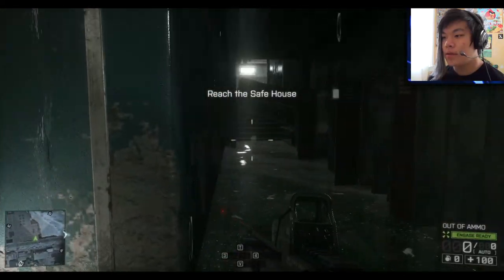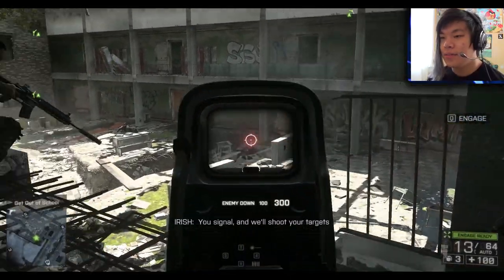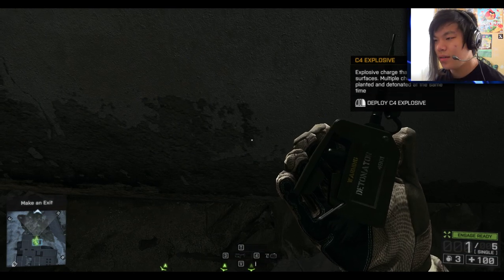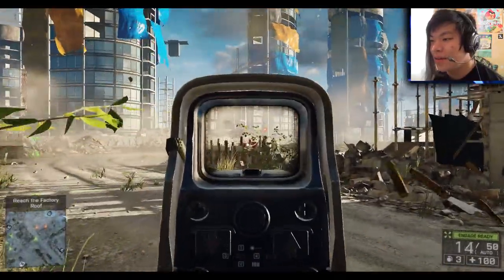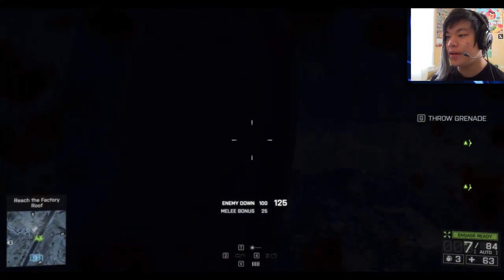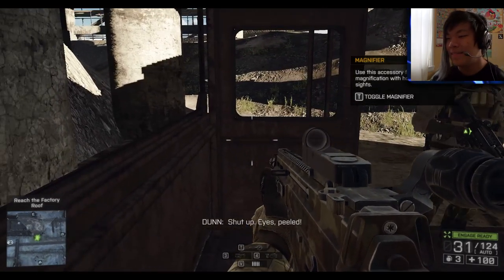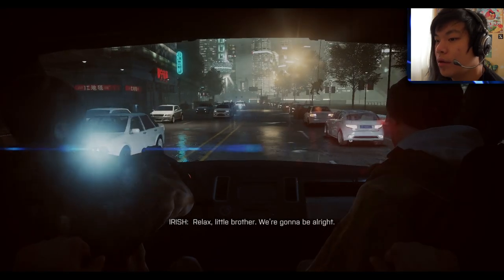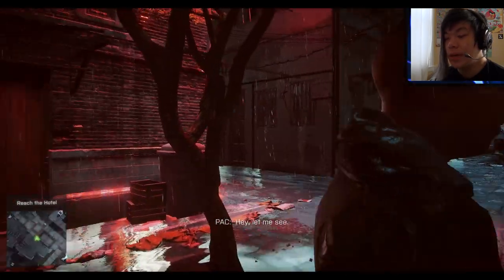You were a good man... (Battlefield 4: Campaign Mode #1)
Spread the word about us! We'll appreciate it!

-Give us a like on facebook!

RECORDING SOFTWARE:
-Fraps

EDITING PROGRAM:
-Windows live movie maker:

(We don't take any credit from the Content/Games/Music we use or play.)

WATCH IN HD FOR SORTAPRO GRAPHICS